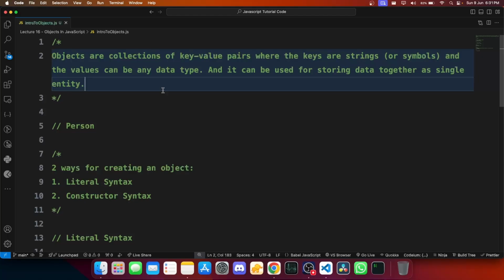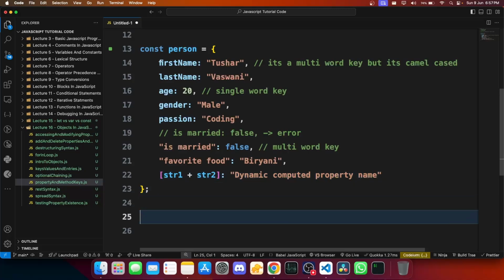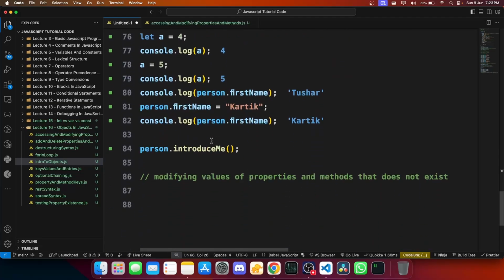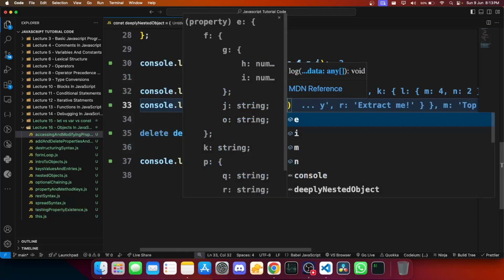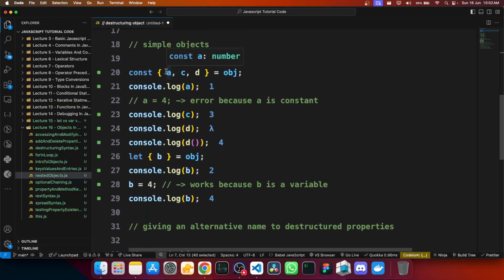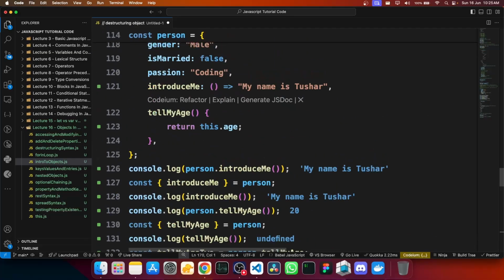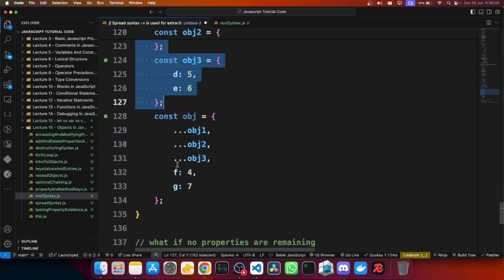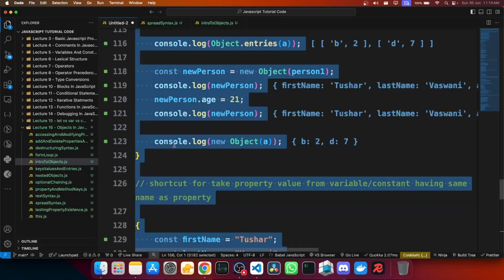Lecture 16 - Objects In JavaScript | Core JavaScript Tutorial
Welcome to our Core JavaScript Series, where we break down JavaScript in easy-to-understand chunks! 🎉 In this episode, we will understand basics of objects.

In this video, we'll cover:

* What are objects and why they are needed?
* Rules for object keys
* Accessing and modifying values of properties/methods of an object
* Adding and deleting properties/methods in an object
* Nested Objects
* Optional chaining
* Object keys, values and entries
* Looping over objects
* this keyword
* Testing existence of a property/method in an object
* Destructuring syntax
* Rest syntax
* Spread syntax